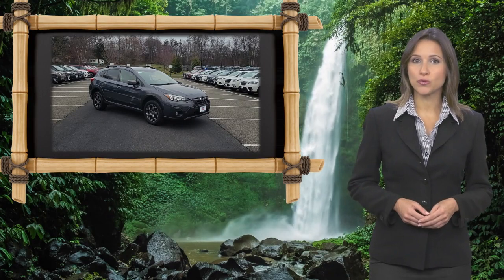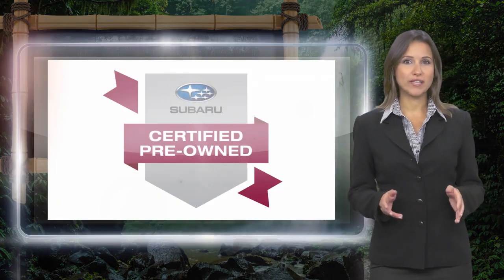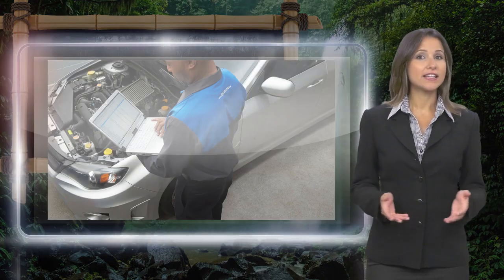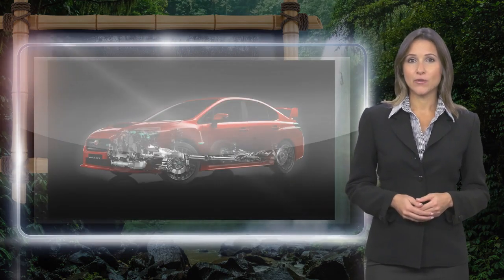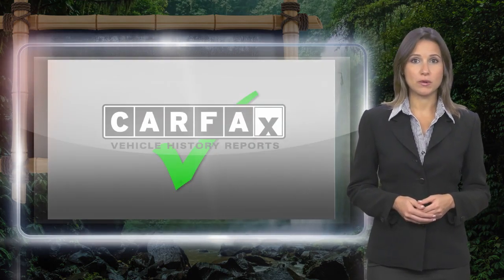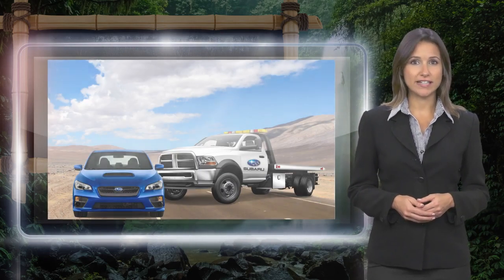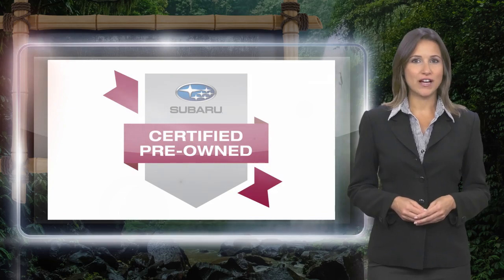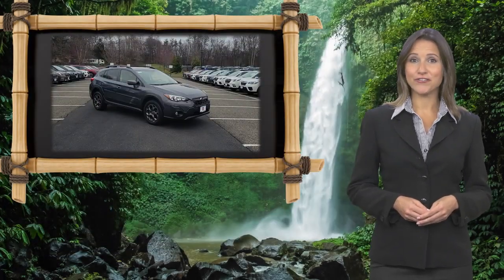Certified 2021 Subaru Crosstrek Sport, Wappingers Falls, NY 24794T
Mid Hudson Subaru